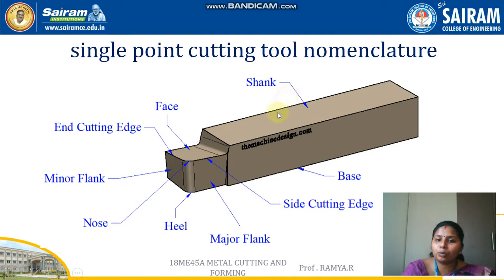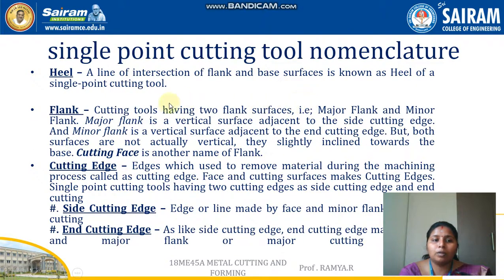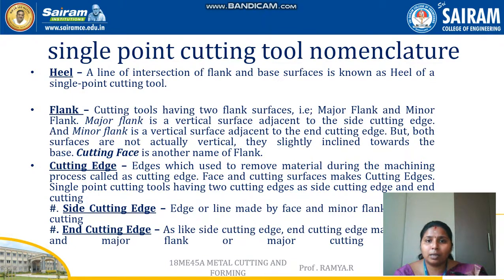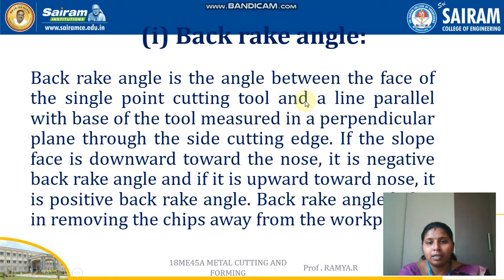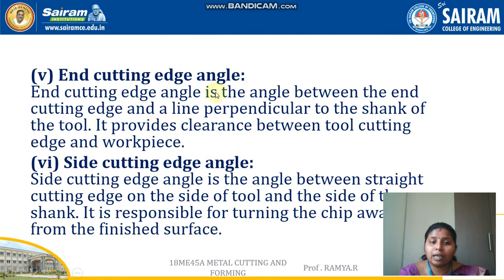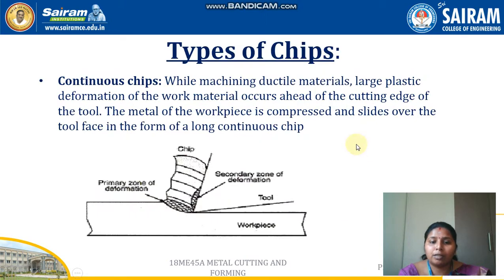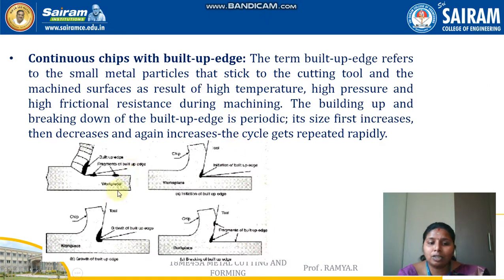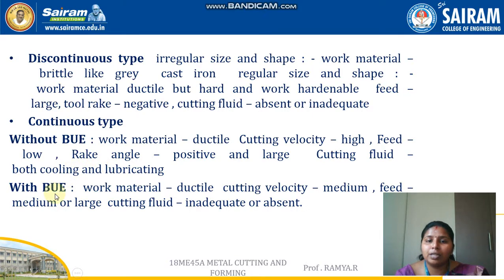Lecture video_18ME45A_Module 1_Single point cutting tool_Ramya.R